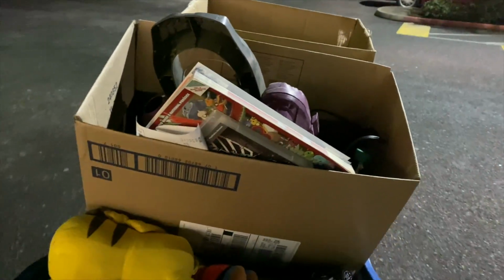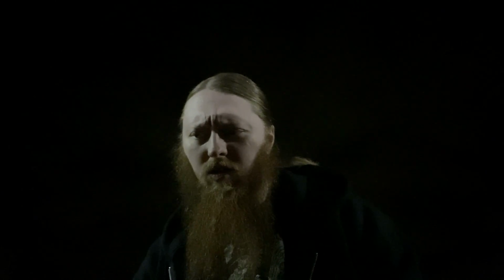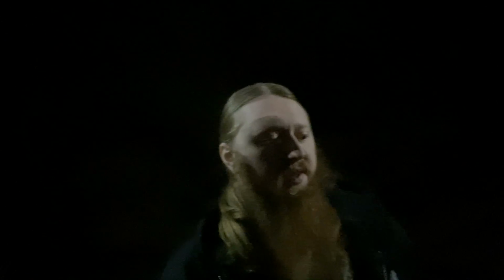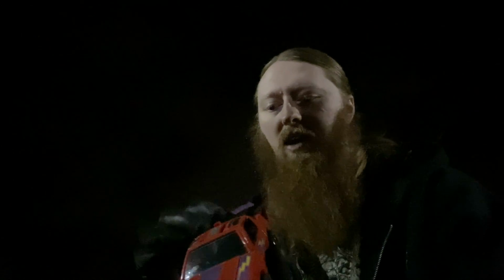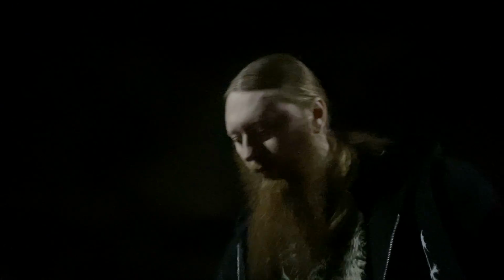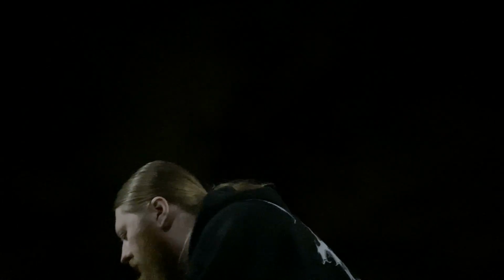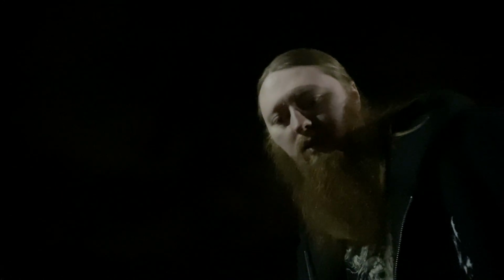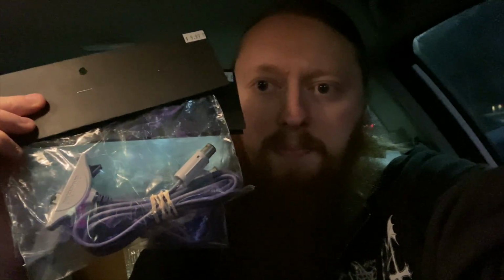Crazy 30lbs Toy Score From The Goodwill Outlet! | SicCooper